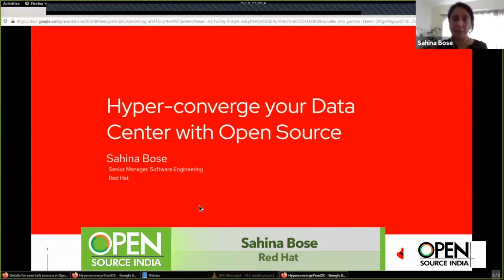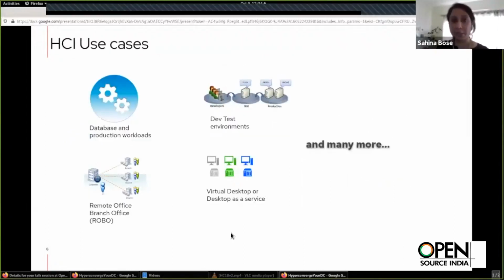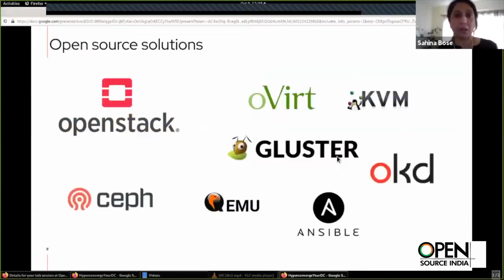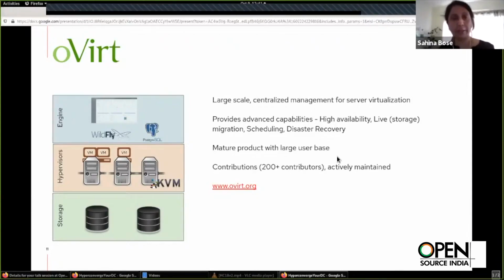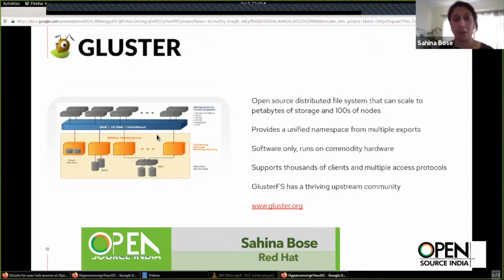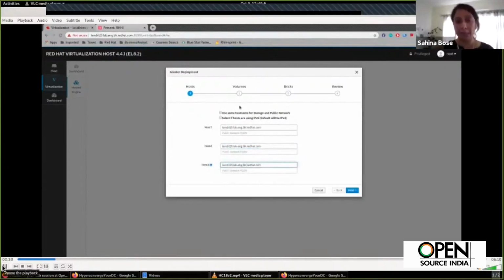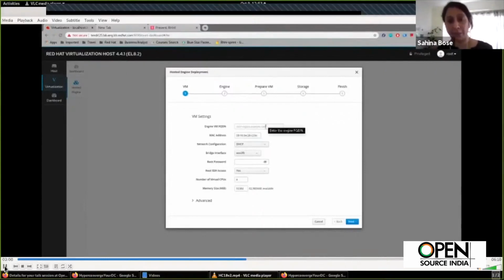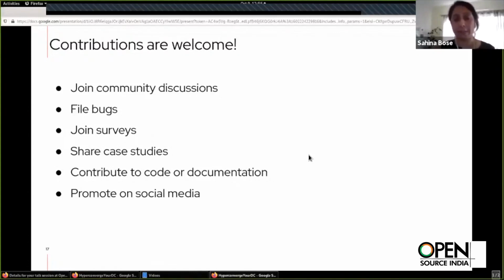Hyperconverge Your Data Center With Open Source